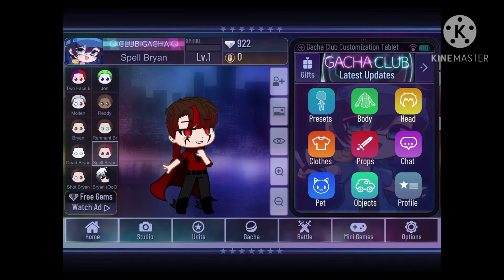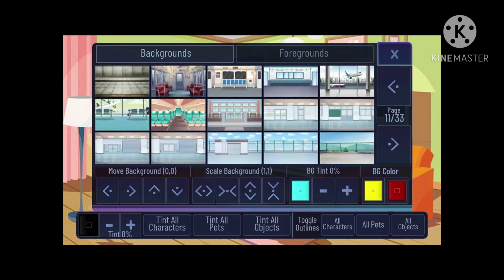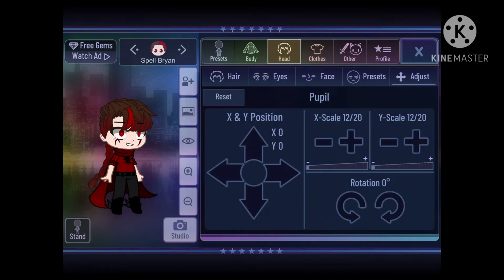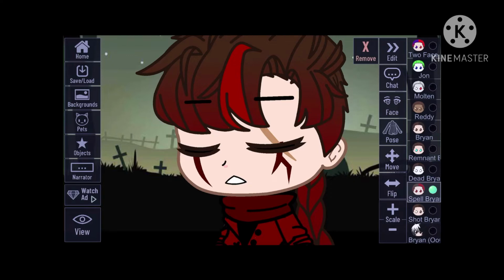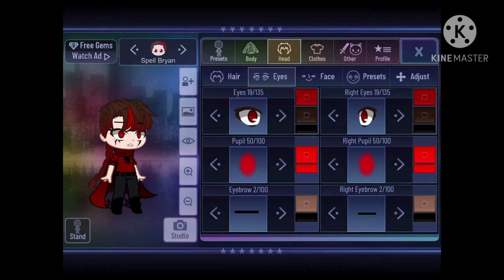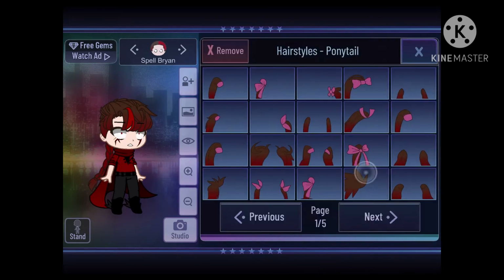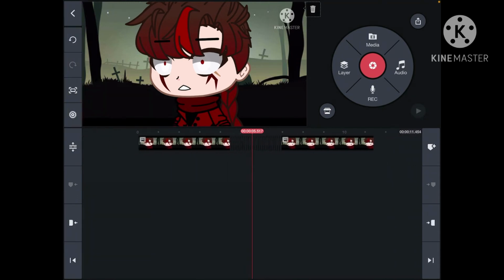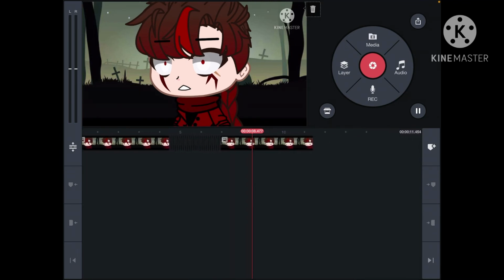A Tutorial That Nobody Needed